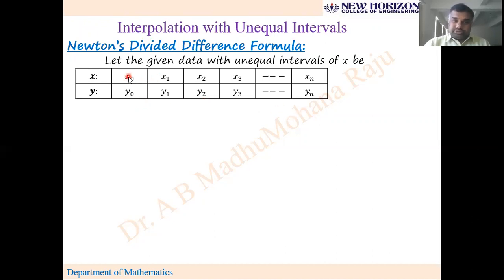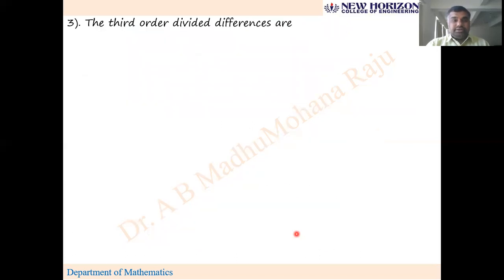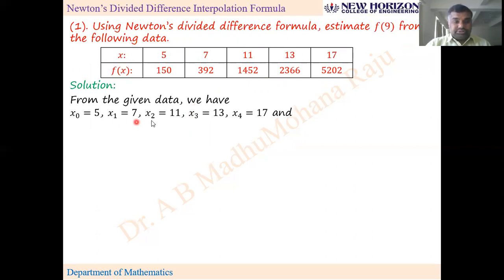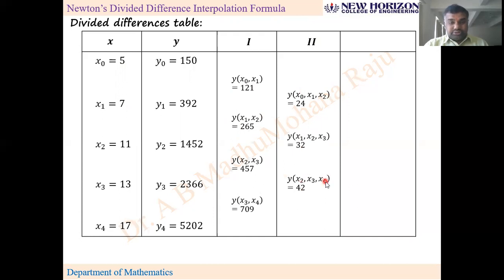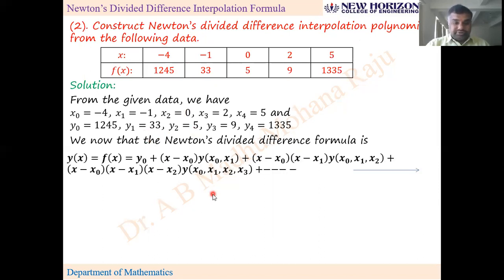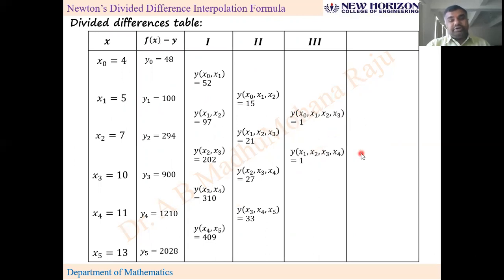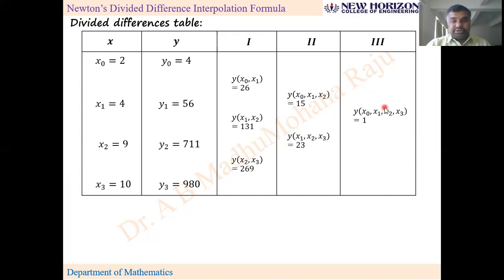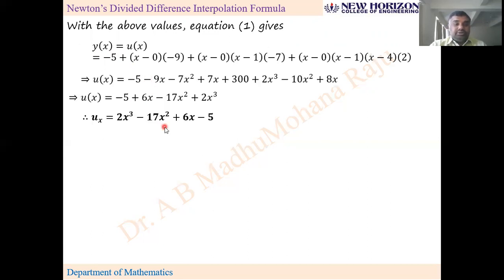Module-1: Numerical Methods - Newtons Divided Differences Interpolation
APPLIED MATHEMATICS – III
Course Code: 19CSE31/19ISE31  (Common  to Computer Science and Information Science